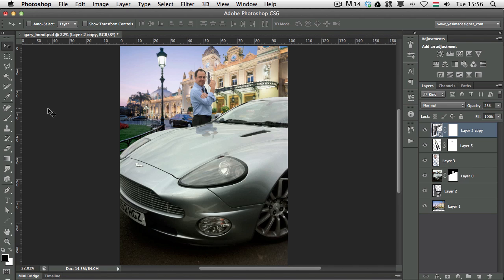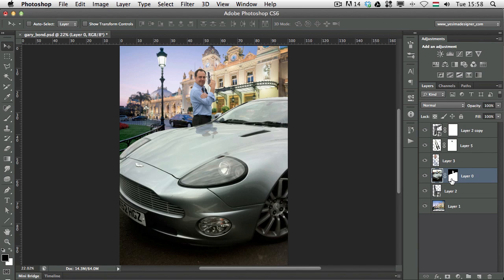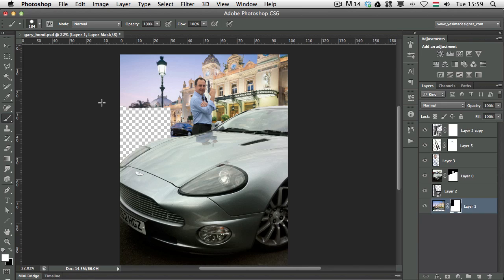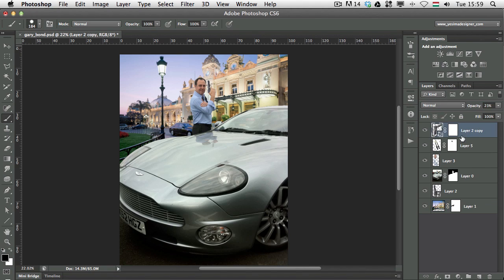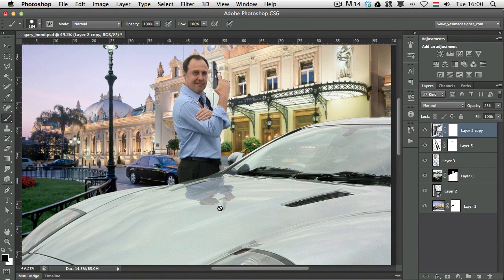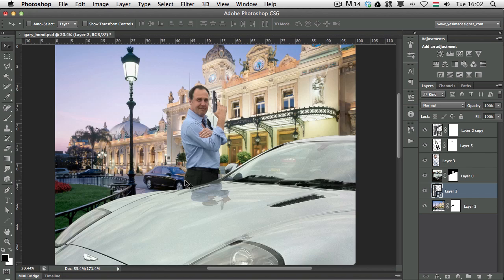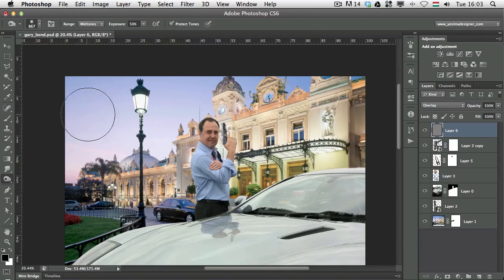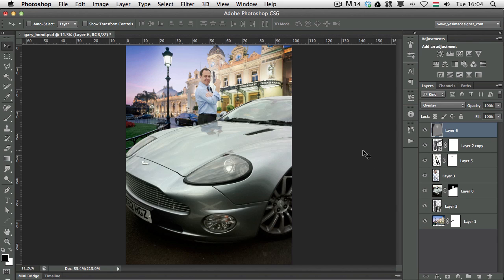Non-Destructive Workflow 101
In this episode, Martin will explain what it means to work non-destructively and introduce you to all the tools and features you need to know about. Let's get started!